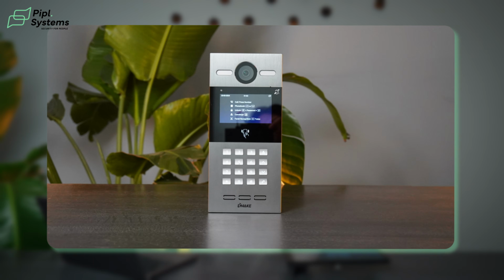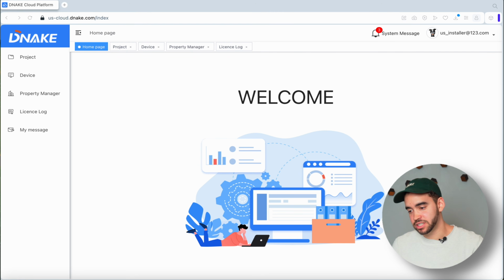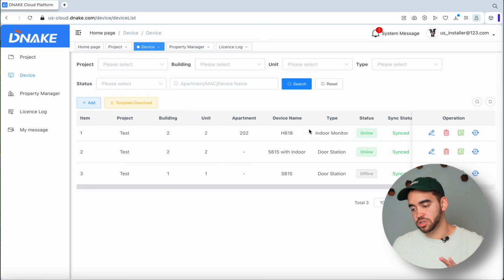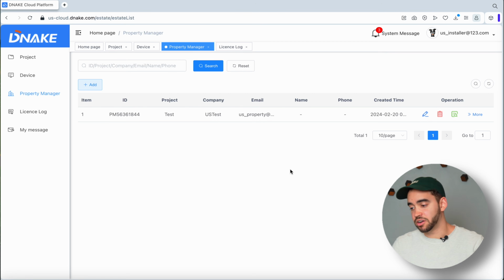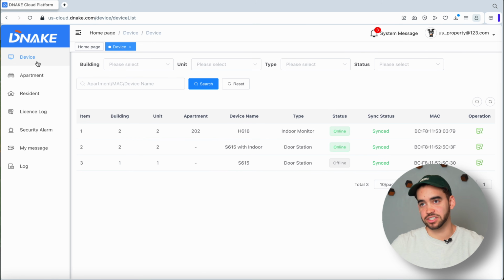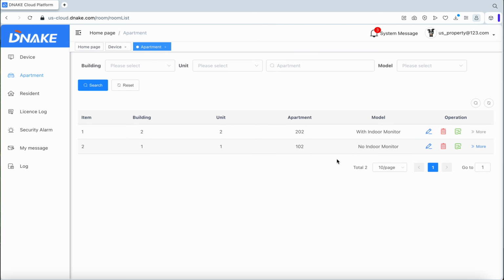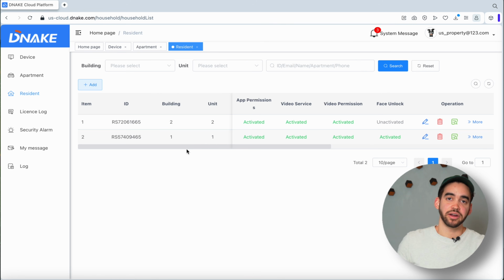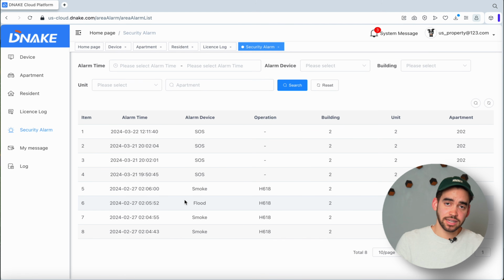DNAKE Intercom Cloud Platform: All-in-one Management Portal for Dealer, Installer, Property Manager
00:00 - Introduction
01:17 - About DNAKE Intercom Cloud Platform features and functions
01:59 - Adding devices via the DNAKE Platform
02:50 - Property manager
03:29 - About the features of remote device management
04:29 - About the peculiarities of remote access control of apartments
05:29 - Remote access control of residences with facial recognition capability
06:16 - Licence log and Security Alarm
07:15 - Conclusion

Welcome to the Pipl Systems YouTube channel! Join security expert Jeremie Lusignan to explore the DNAKE Intercom Cloud Platform. By using cloud platforms, managing systems like video intercoms has never been easier. Through the DNAKE Cloud platform, installers can seamlessly manage installations and access, while property managers gain control over resident access and device management.

Whether you're an installer, property manager, or end user, this platform simplifies the management of security systems, offering centralized control and remote access.

🌐 Stay ahead of the curve in security solutions and immerse yourself in the world of cutting-edge technology. Join us as we pave the way for innovation and excellence in the industry.